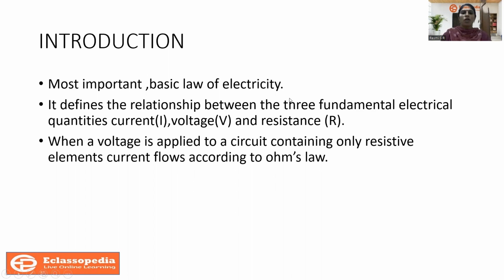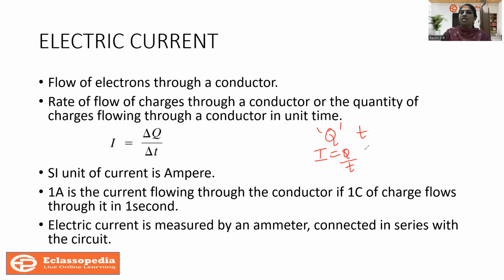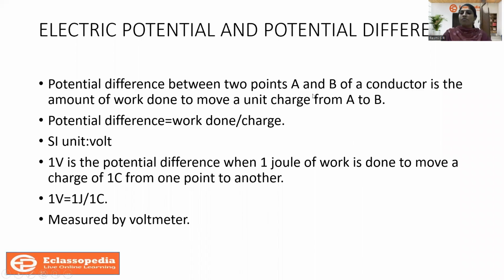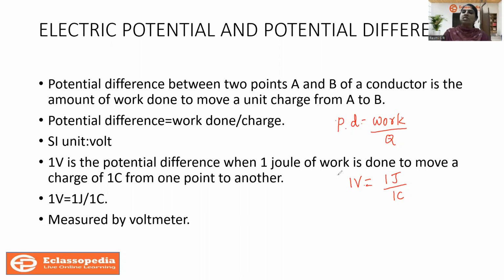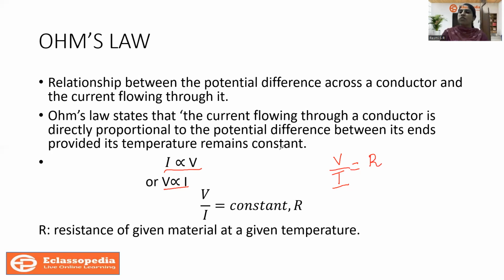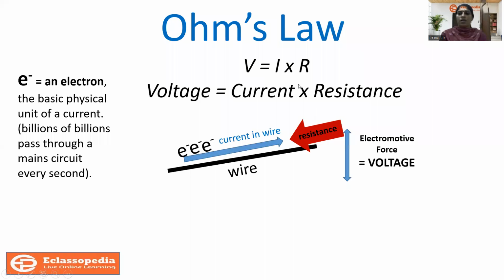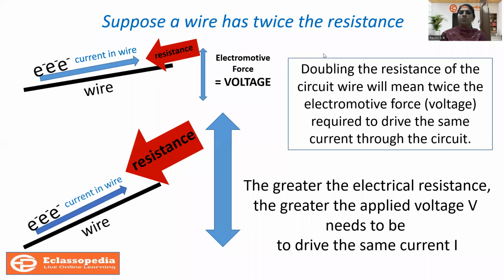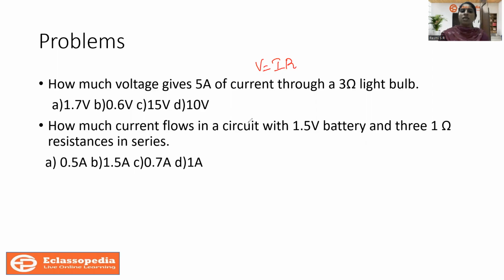OHM'S LAW | PHYSICS | GRADE IX | IGCSE CURRICULUM